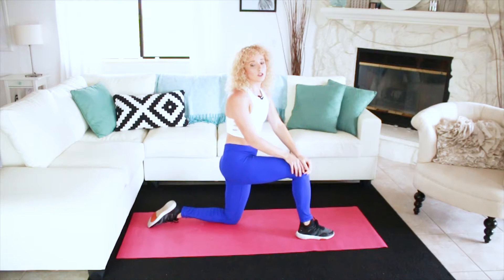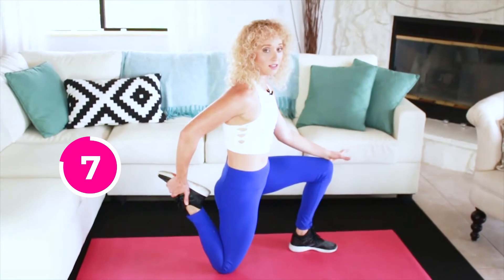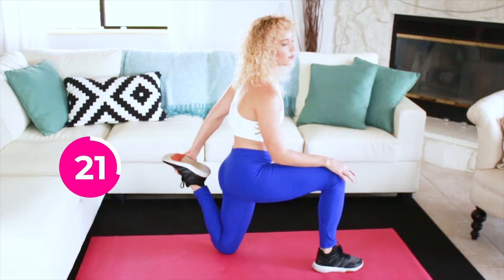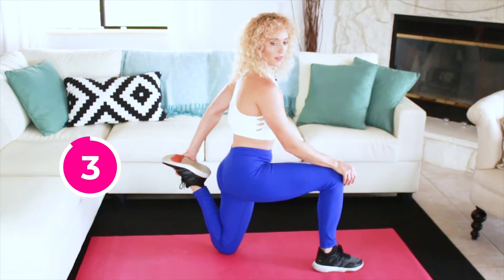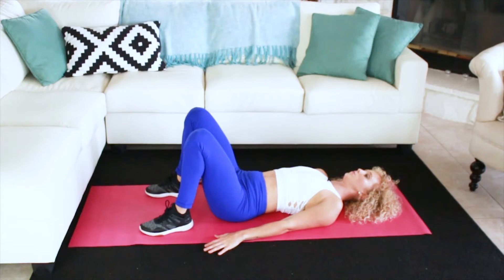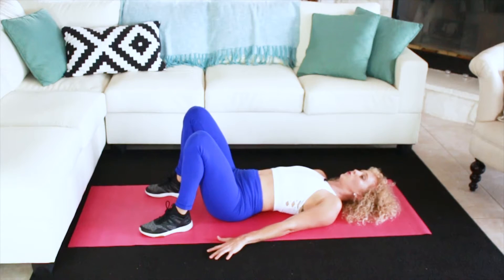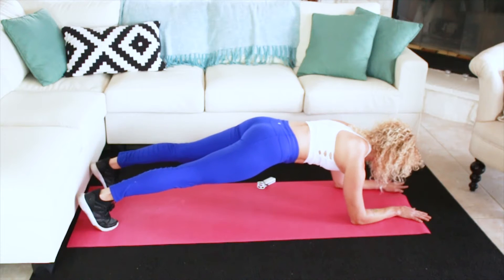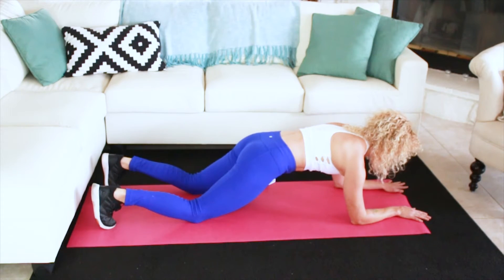Fix Anterior Pelvic Tilt with 5 Stretches!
Fix your anterior pelvic tilt with these 5 stretches. If you've struggled with back problems caused by a pelvic tilt, today's video can help!

SSFsquad Featured Instructor
Megan Looney, NASM-PT
Fitness Nutrition Specialist, Corrective Exercise Specialist

Find more from Megan here:
Facebook.com/dicedfitnessSD

GET INVOLVED

FOR CAMERA NERDS

Camera:
Sony a5100
Canon 70D

Audio:
H4N Zoom Mic
H1 Handy Recorder
Rode Video Mic GO

Lighting:
Diva Ring Light
Box Light Kit

ABOUT SSF

Super Sister Fitness was originally started by Liz & Sara Germain, 2 certified trainer sisters & nutrition coaches, on a mission to help women everywhere find TRUE strength from the inside out through fitness, nutrition + motivation.

SSF has now evolved into a global fitness + lifestyle brand for women. We post new weekly videos from workouts to recipe ideas and lifestyle content for anyone who wants to supercharge their life and stay healthy along the way!

Super Sister Fitness and Super Sisters LLC strongly recommend that you consult with your physician before beginning any exercise program.

You should understand that when participating in any exercise or exercise program, there is the possibility of physical injury. If you engage in this exercise or exercise program, you agree that you do so at your own risk, are voluntarily participating in these activities, assume all risk of injury to yourself, and agree to release and discharge Super Sister Fitness and Super Sisters LLC from any and all claims or causes of action, known or unknown, arising out of SSF and Super Sisters LLC's negligence.